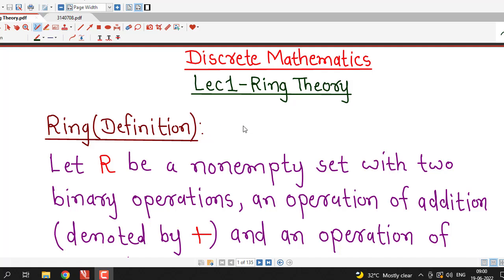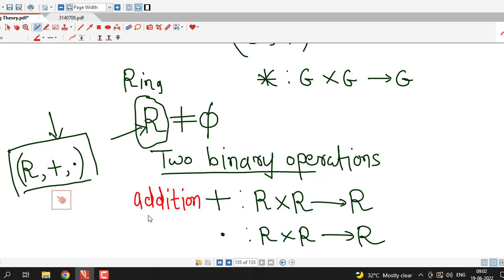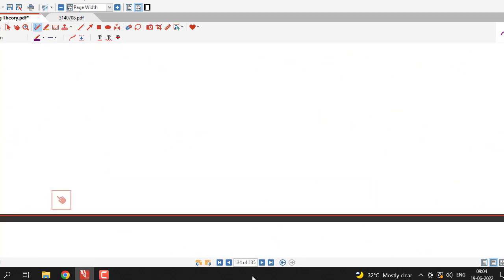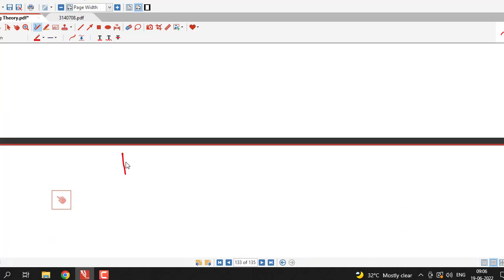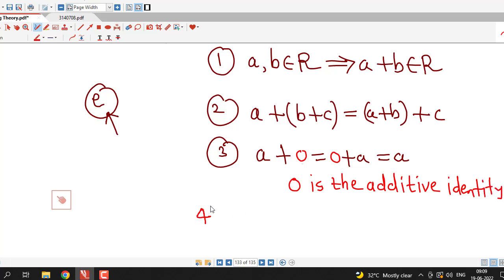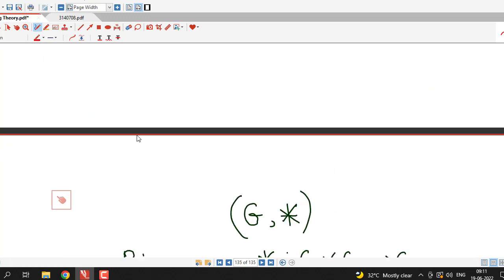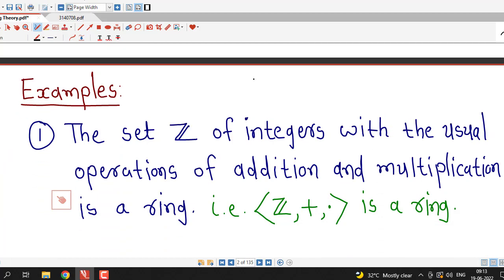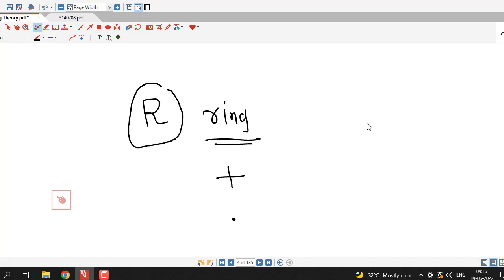Lec1/Ring Theory/Definition of Ring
In this lecture we introduce an algebraic structure with two binary operations known as Ring. We explain the definition of Ring.